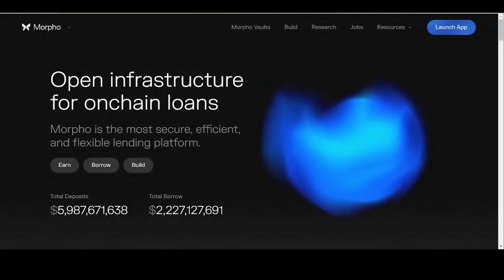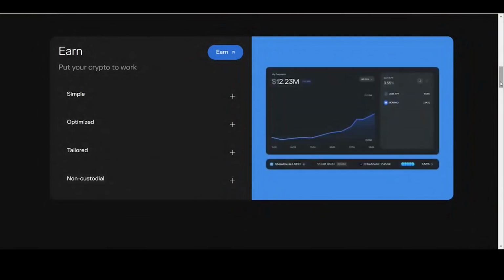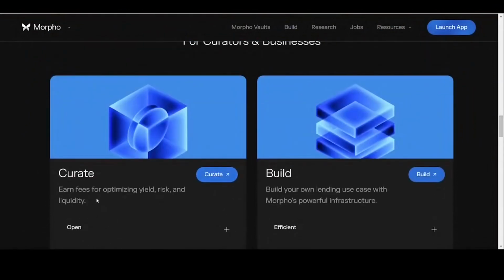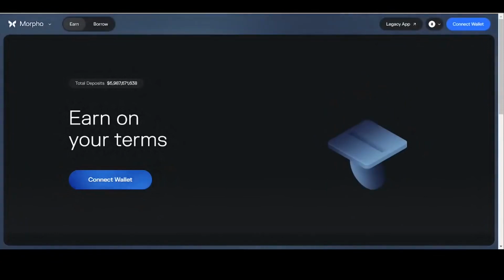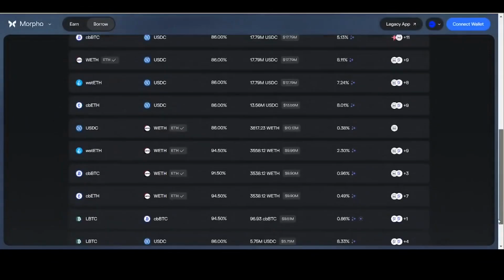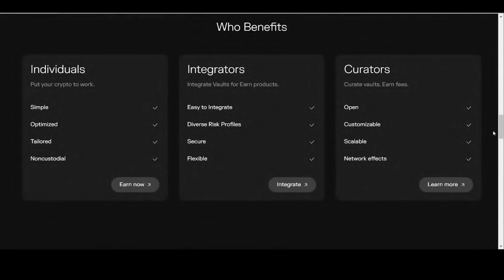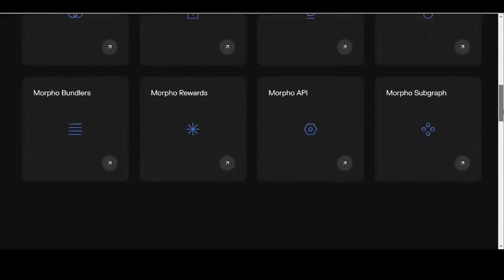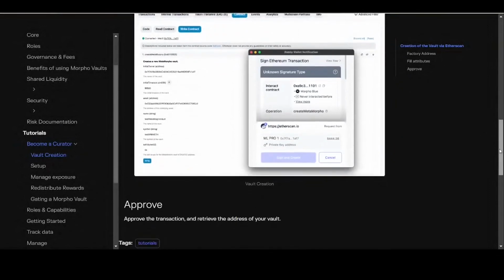Morpho Lending Protocol: A High-level Overview for Web3 Builders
have you ever wondered what Morpho does or how it works? this video gives a high-level overview:

timestamp:

0:00 intro
1:00 why builders should have a holistic approach
2:15 landing page overview
3:04 audience targeting
5:46 Morpho Earn
8:24 Morpho Vault
10:41 Morpho Build
12:04 Morpho Docs